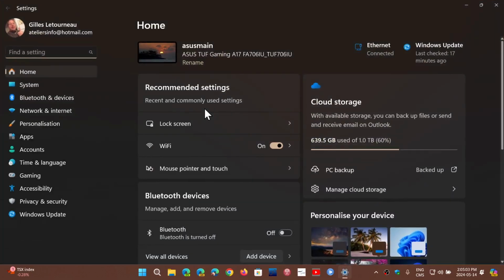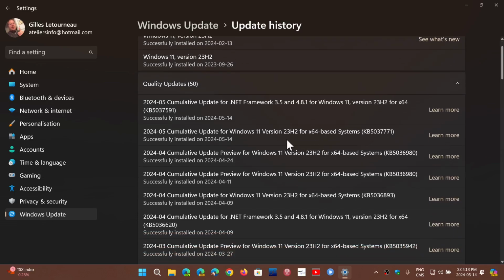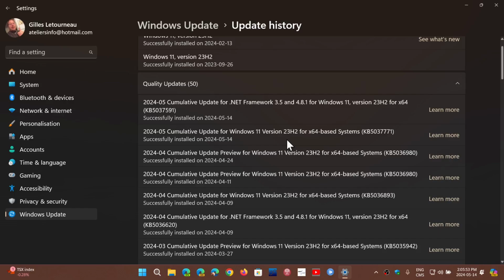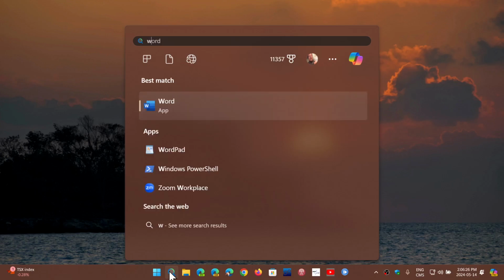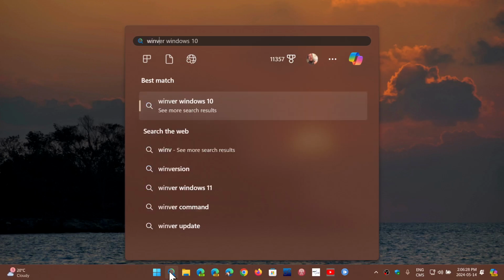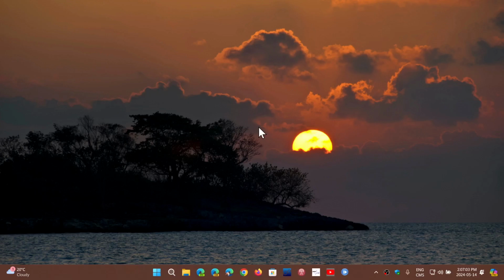Windows 11 22H2 23H2 Patch Tuesday Security updates released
Important to stay safe, also .NET Framework updates today